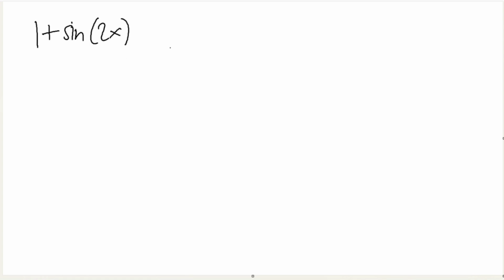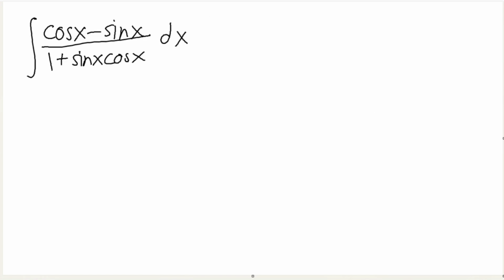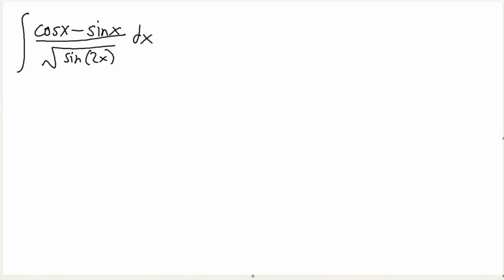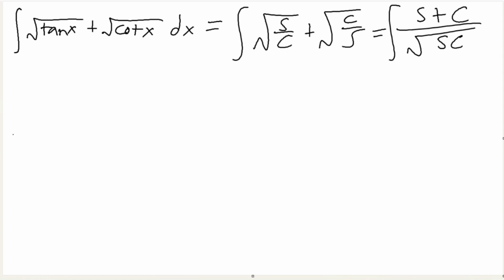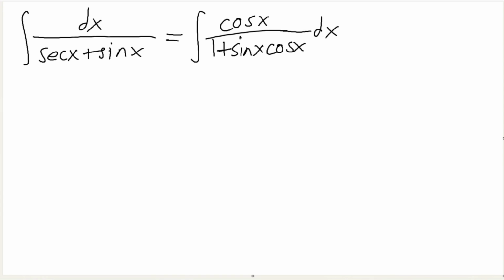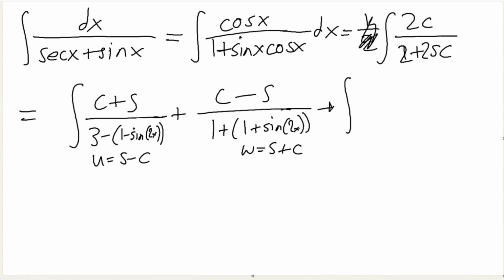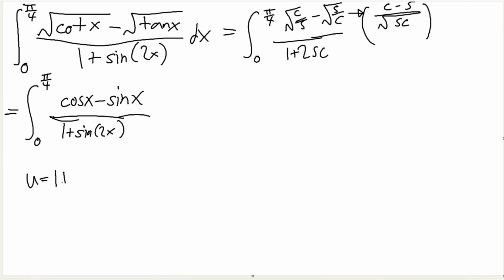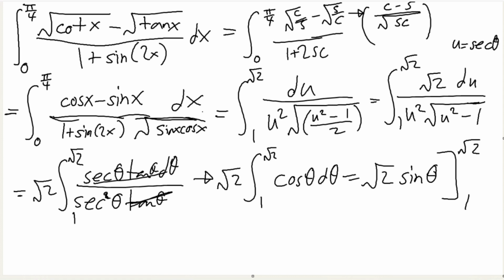Integration Bee Training for Intermediates #15 - 1+sin(2x) Trick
Memorable Timestamp:
0:25 - Concept Explanation
2:07 - Beginner Example
3:02 - A Realistic Example
5:52 - Completing the Square Example
7:44 - A Hidden Case
10:14 - JEE Main Example - Splitting to 2 Variants Case
15:15 - A Sneaky Modified Substitution